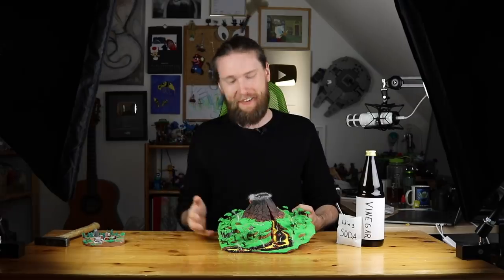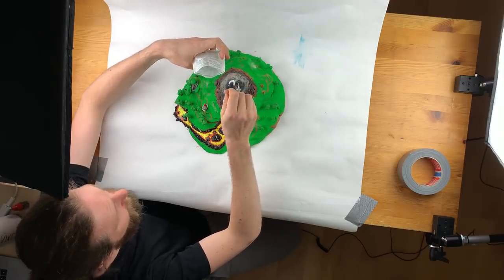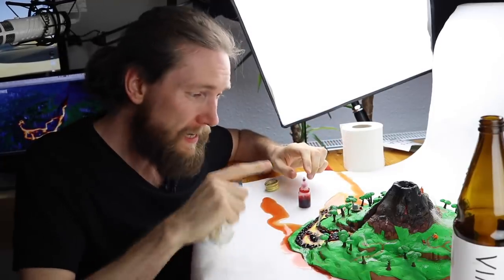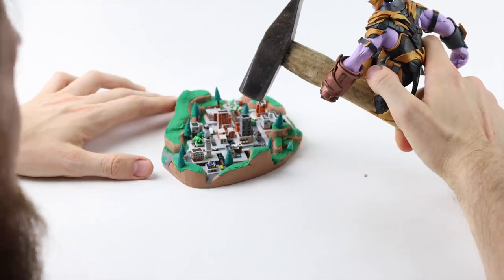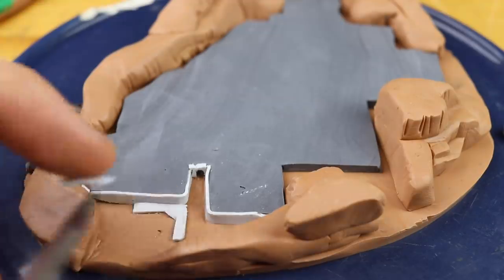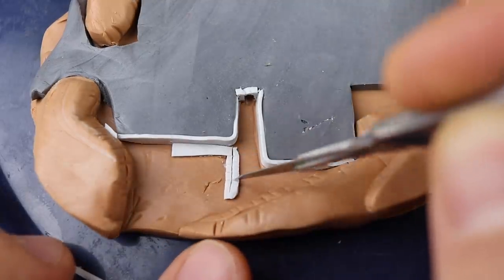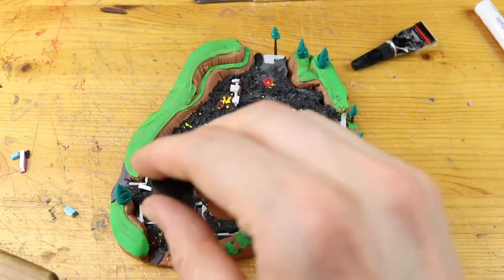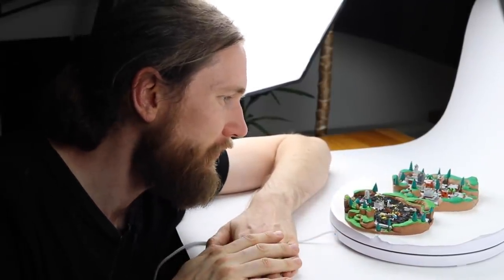Erupting my VOLCANO then destroying TILTED TOWERS (Fortnite Live Event) – Polymer Clay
We will recreate the latest Fortnite Live Event with polymer clay, once again! First things first, I will make the volcano Eruption with baking soda & vinegar, then we will destroy my beloved tilted towers. And my creations are up to date again. Now I can think about the upcoming Season 9 in Fortnite! :D What should be next?